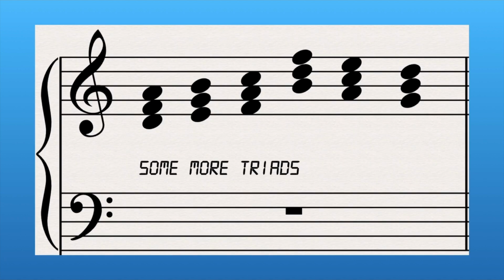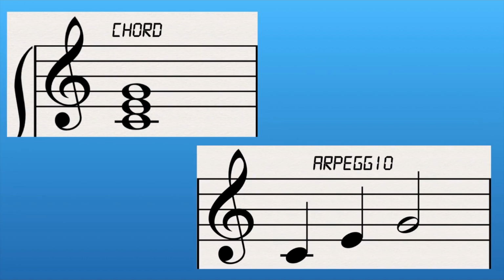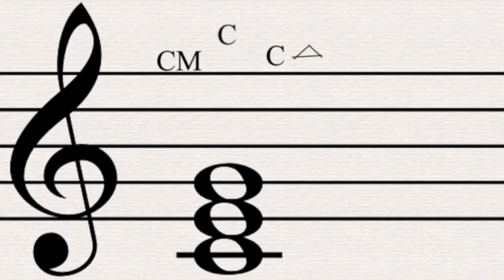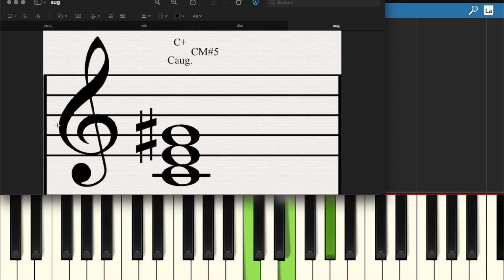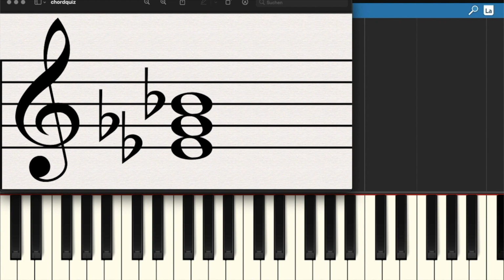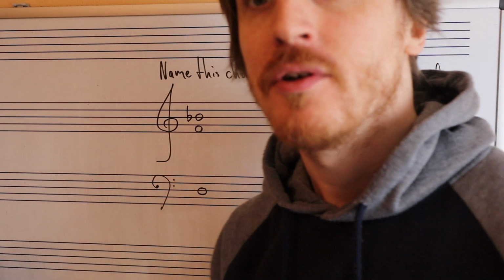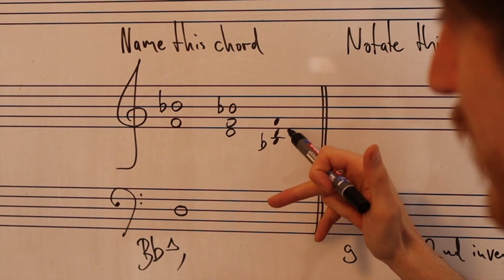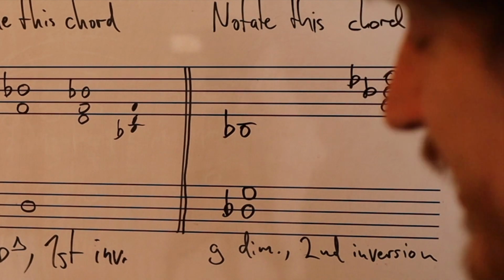Triads: The foundation of songwriting | Music Theory Basics Course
00:00 Basic terminology
01:35 The 4 types of triads incl. chord symbols: major, minor, diminished, augmented
03:04 The major scale chord degrees: major, minor, diminished
03:54 Practice examples: Name the chord